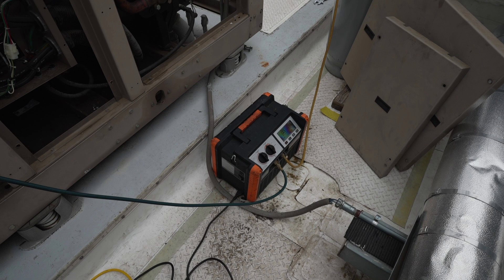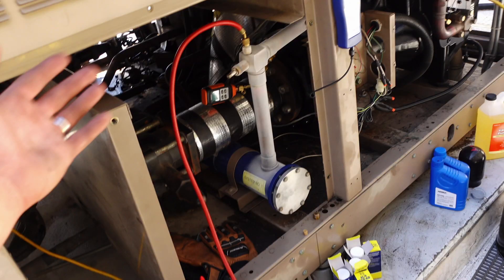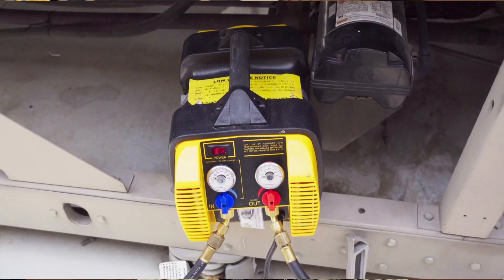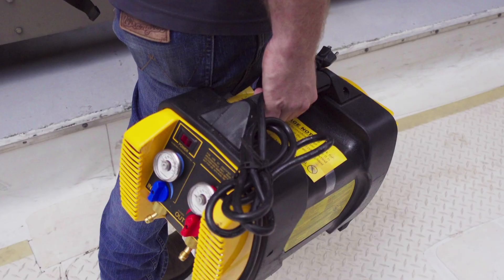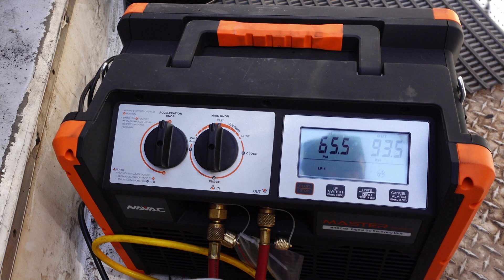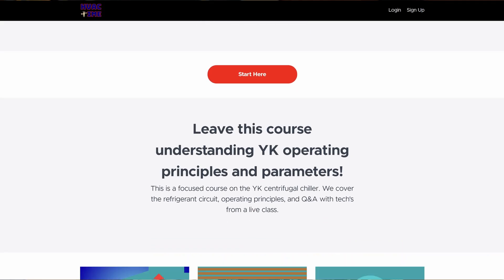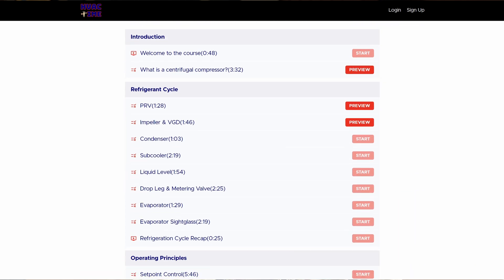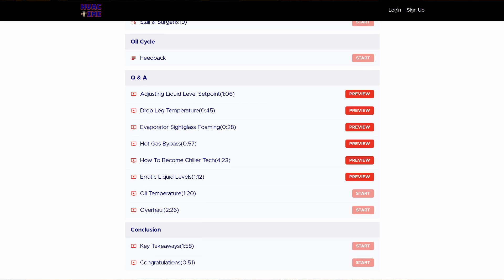Air Cooled Chiller Charging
Leave this video understanding push pull and direct charging methods for air cooled chillers. Chiller technician should know both methods of charging and when to use their strengths.